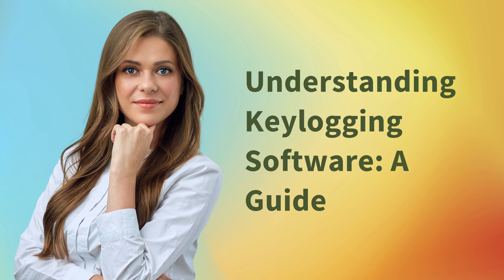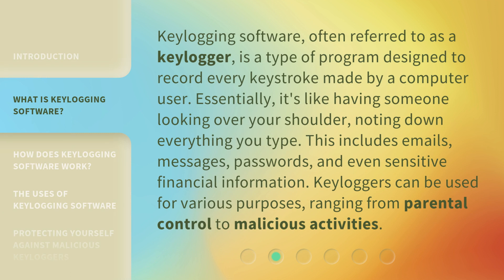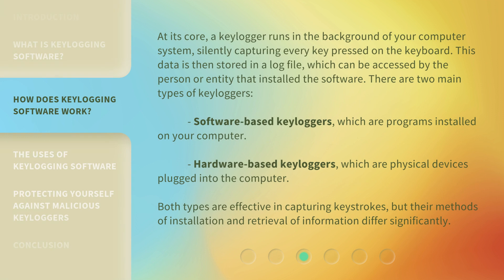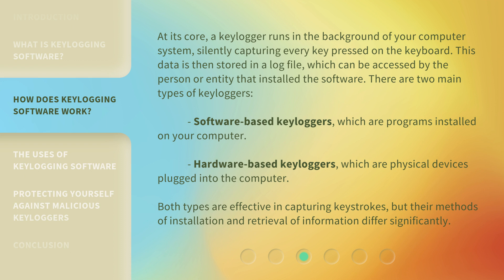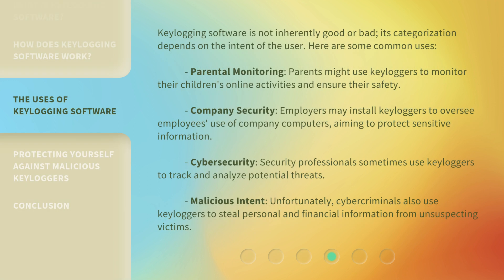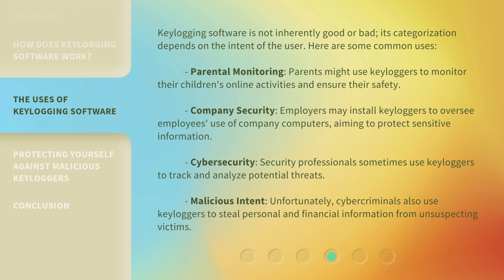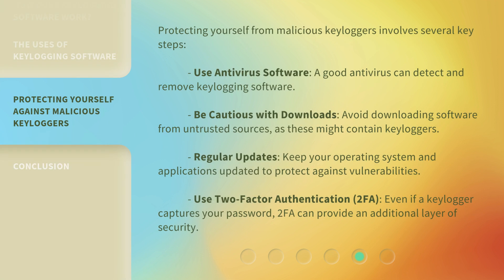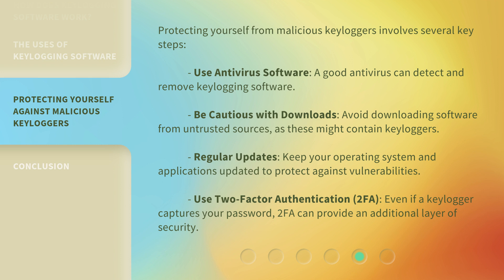Understanding Keylogging Software: A Guide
Cracking the Code: Keylogging Software Explained • Uncover the secrets of keylogging software and learn how it works in this informative guide. Stay informed and protect your data!

00:00 • Introduction - Understanding Keylogging Software: A Guide
00:32 • What is Keylogging Software?
01:04 • How Does Keylogging Software Work?
01:44 • The Uses of Keylogging Software
02:31 • Protecting Yourself Against Malicious Keyloggers